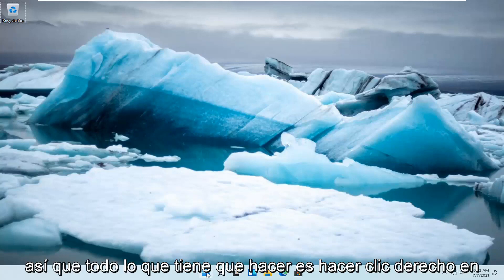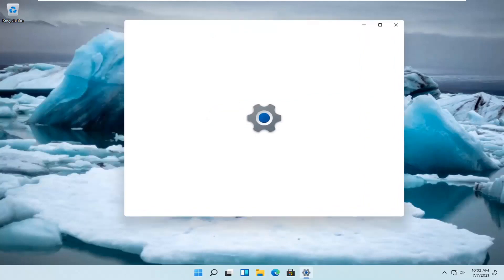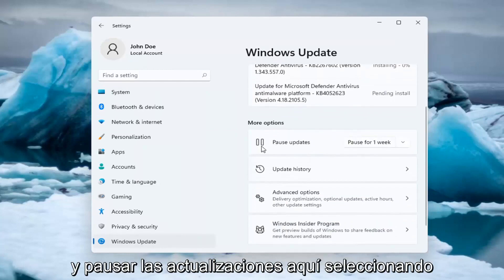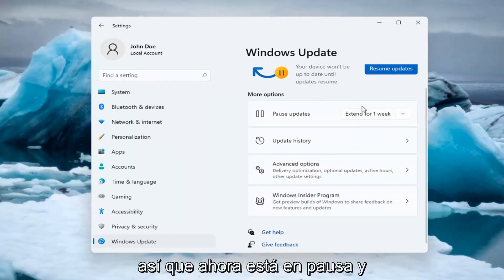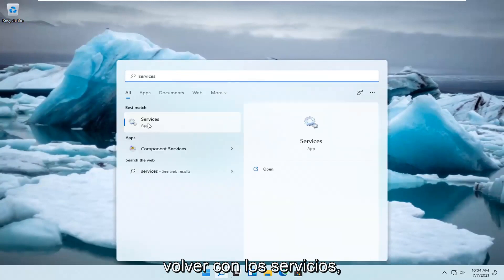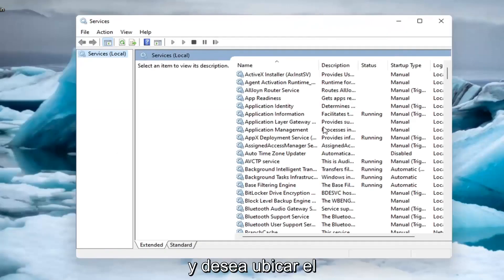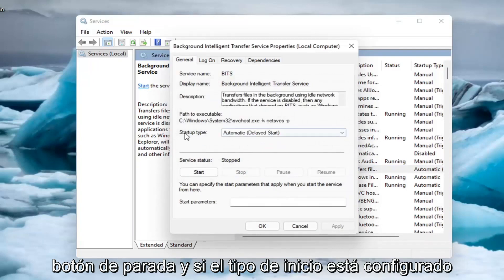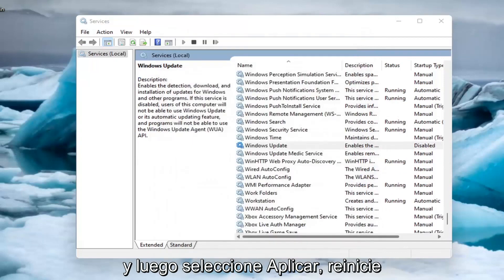Desactivar las ACTUALIZACIONES AUTOMATICAS Windows 11 [Solución]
Cómo deshabilitar las actualizaciones automáticas en Windows 11 [Tutorial]

Sí, puede deshabilitar las actualizaciones automáticas en Windows 11 y, en esta guía, le mostraremos tres métodos para completar esta tarea.

En este tutorial, le mostraremos cómo puede bloquear, detener, deshabilitar y apagar Windows Update en Windows 11 de manera efectiva y completa para que pueda instalarlos cuando lo desee.

Problemas abordados en este tutorial:
deshabilitar las actualizaciones automáticas de windows 11
deshabilitar las actualizaciones automáticas de Windows 11 de forma permanente
deshabilitar las actualizaciones automáticas de Windows 11 PowerShell
deshabilitar las actualizaciones automáticas de controladores de windows 11
windows 11 home deshabilitar las actualizaciones automáticas
deshabilitar las actualizaciones automáticas de Windows en Windows 11 de forma permanente
cómo deshabilitar las actualizaciones automáticas de windows 11
windows 11 pro deshabilitar las actualizaciones automáticas

Windows 11 está configurado para actualizarse automáticamente cuando Microsoft lanza nuevas actualizaciones. Para pausar nuevas actualizaciones, vaya a la configuración de seguridad y actualización de Windows, y seleccione una fecha para actualizar Windows.

En Windows 11, las actualizaciones de calidad (o actualizaciones acumulativas) se descargan e instalan automáticamente tan pronto como estén disponibles. Aunque este enfoque automático permite que los dispositivos reciban actualizaciones de seguridad para parchear vulnerabilidades, mejorar el rendimiento y traer mejoras sin la interacción del usuario, es quizás una de las características más controvertidas.